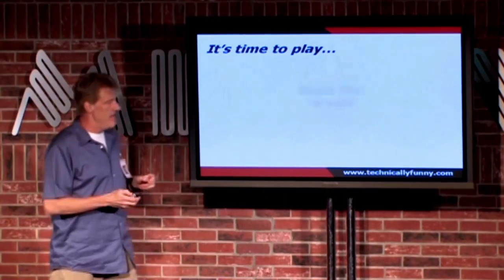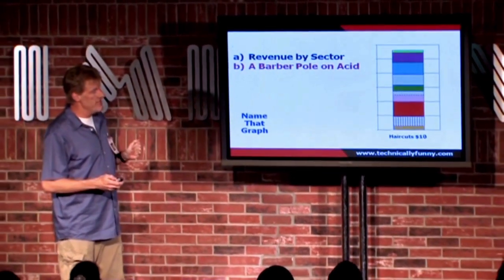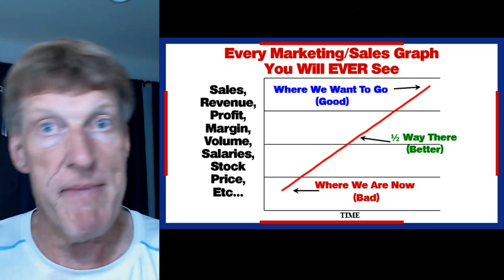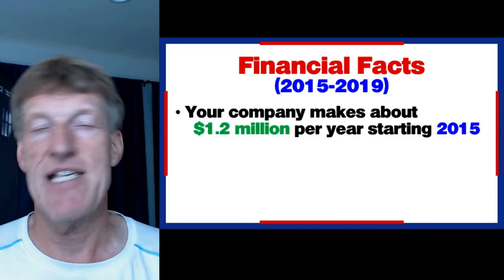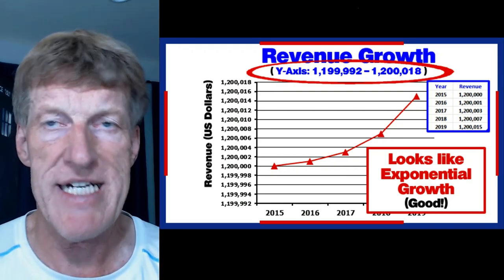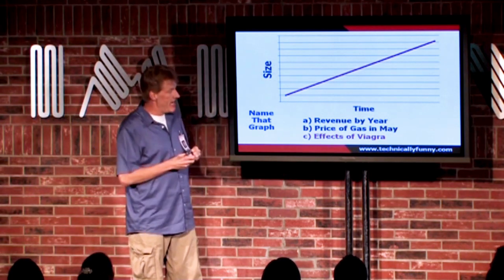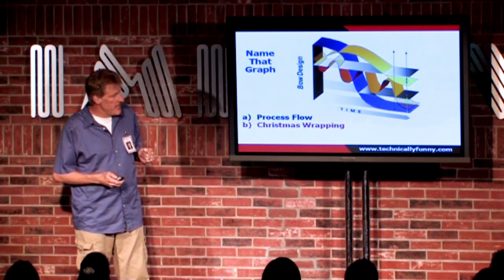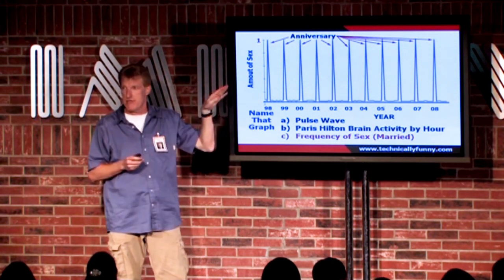Extremely Graphic - Comedy in Place (E65)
Extremely Graphic
"Comedy in Place" (Episode #65)

This is the MOST graphic episode of "Comedy in Place" yet! No sex or violence, but LOTS of graphs! In today's show, we play "Name That Graph" and then Don gives you tips on making your own graphs including the BEST way to make the Y-Axis your friend! This show is a must-see for all presenters!

Keep Laughing!

Engineer/Comedian Don McMillan can turn his skills on just about any group. There is lots of funny stuff RIGHT in front of you - you're just too busy working to notice it. Don will create a show that is written and performed just for your group! Make your next event an event to remember!